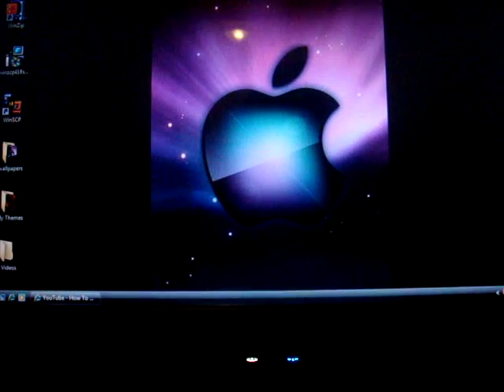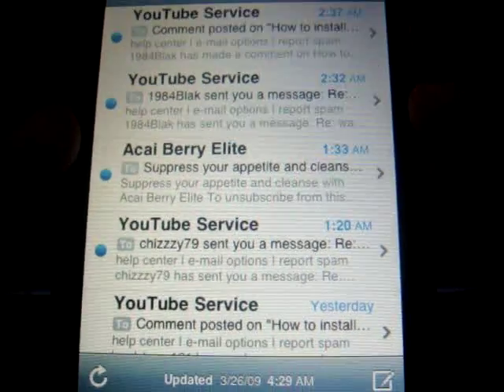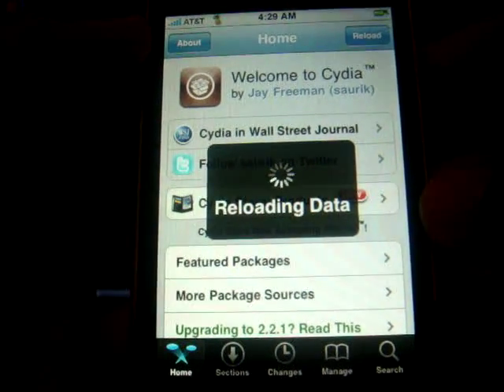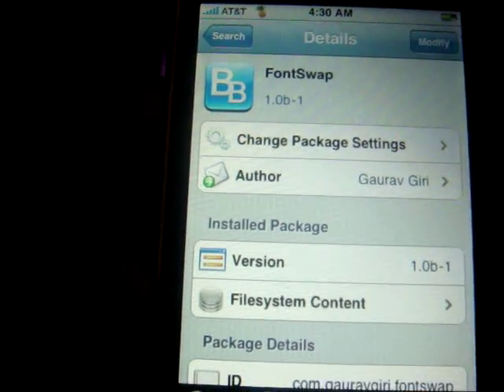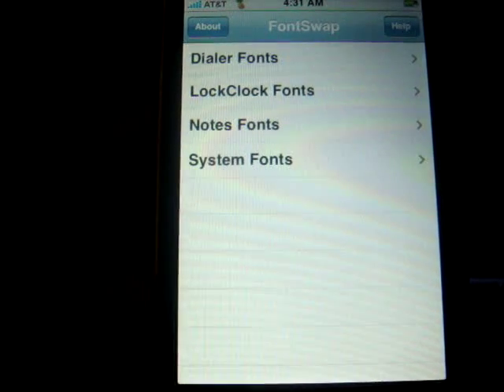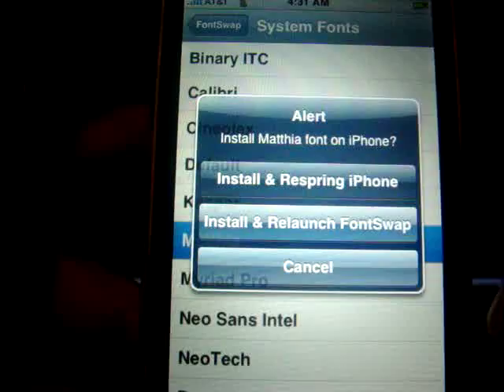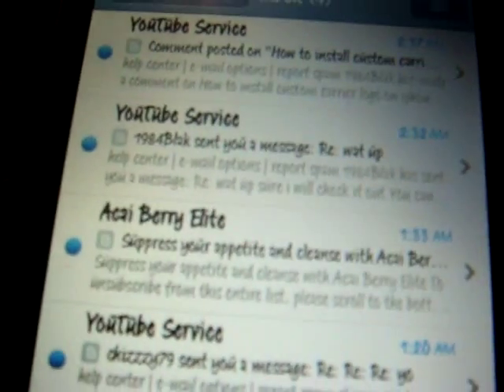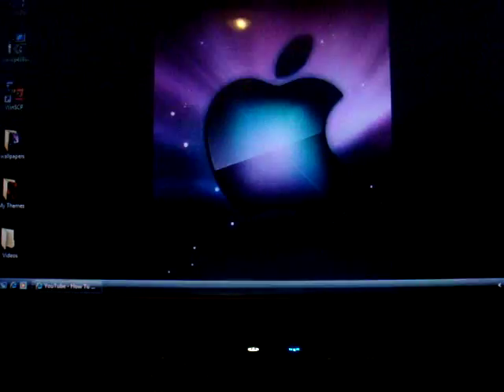How to change your Font settings on iphone, 3g, ipod touch 1/2 Gen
wat up guys today im going to be showing u how to change the fonts on your iphone or ipod touch 1/2..
just follow the instructions on the video and u should be having your fonts running up in no time..